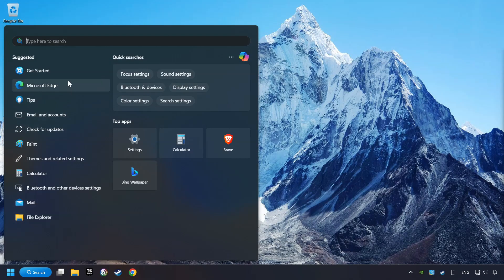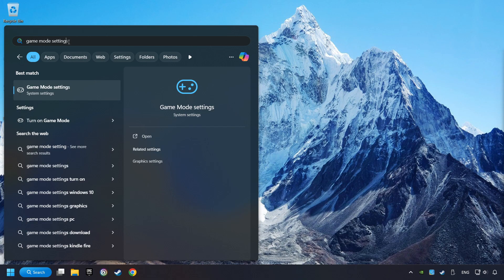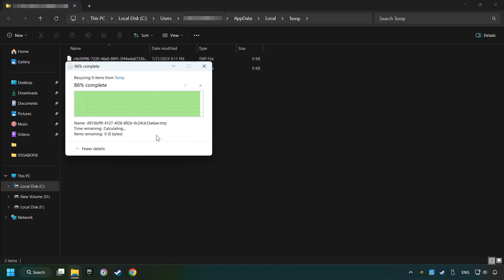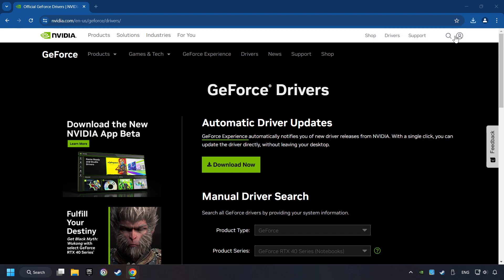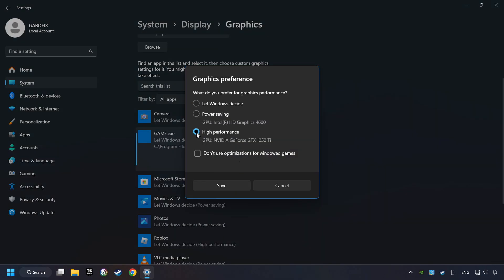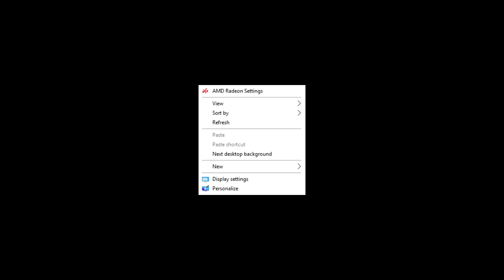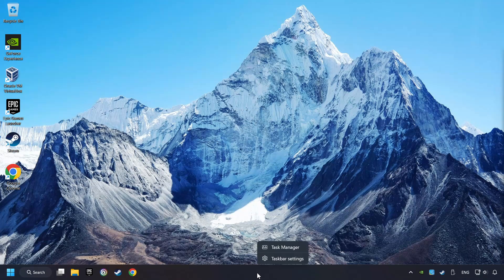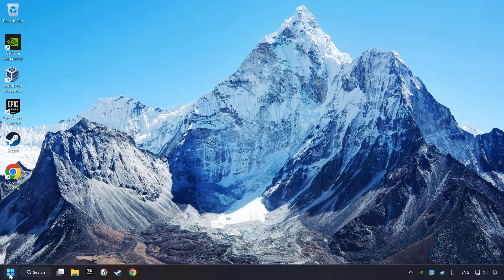How to FIX Football Manager 2024 Low FPS & Lagging!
FIX Game FPS Problem | Increase FPS | Stuttering | Boost FPS |
Low-End PC/Laptops/High-End PC